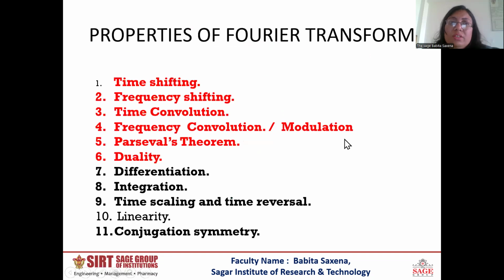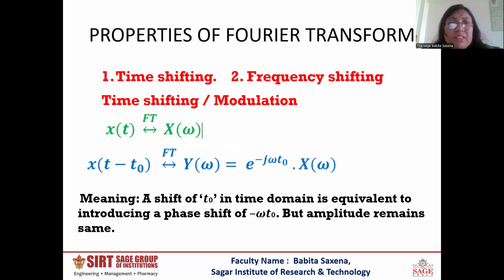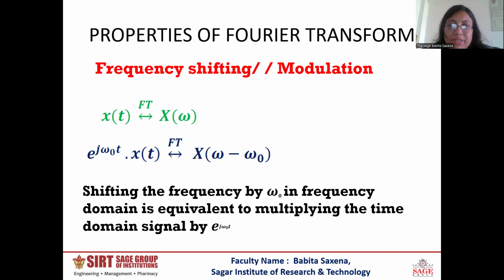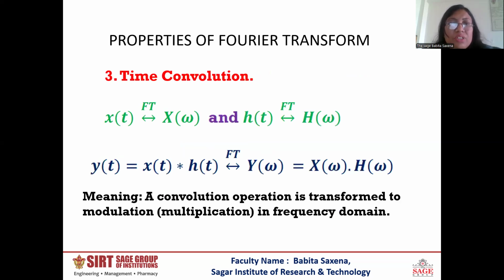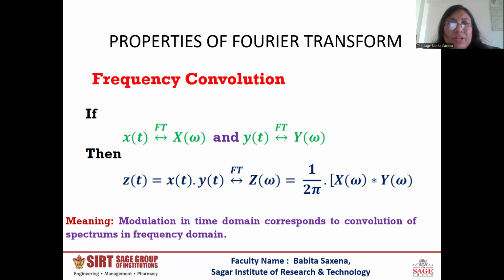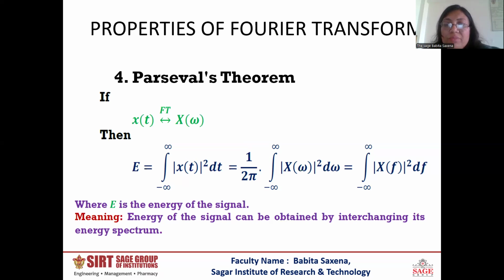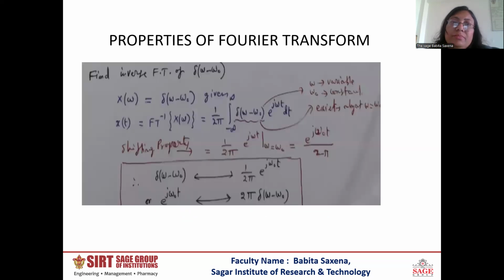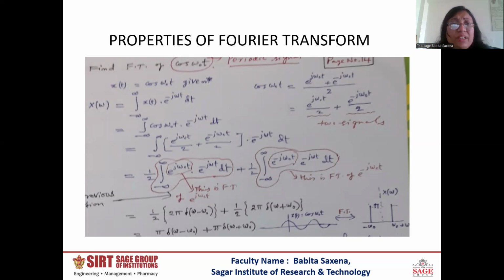fourier Transform properties-1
Important Properties of Fourier Transform